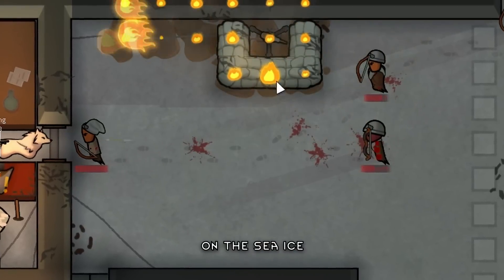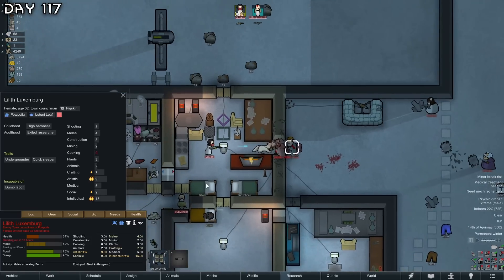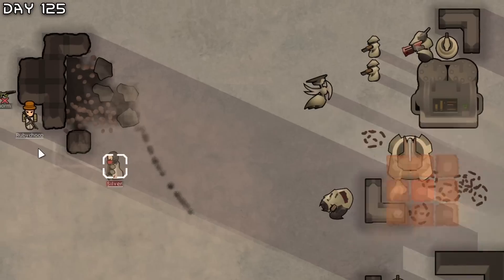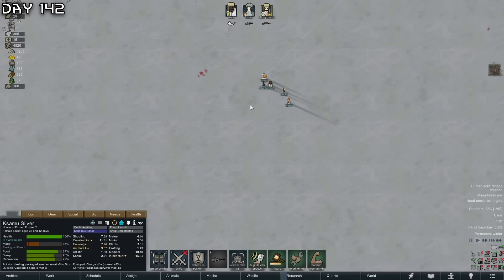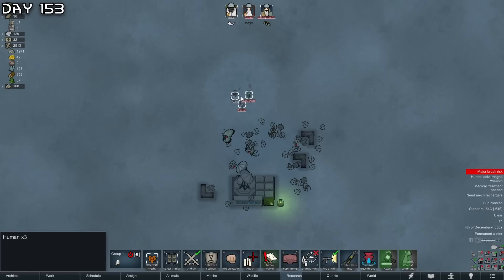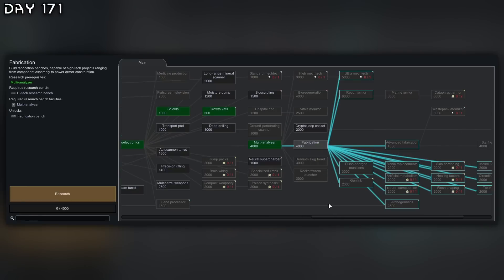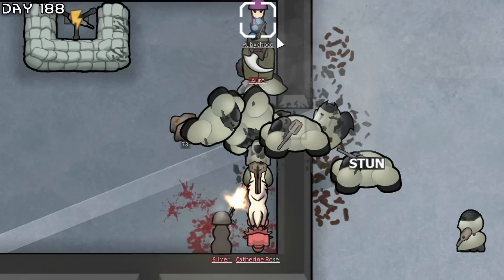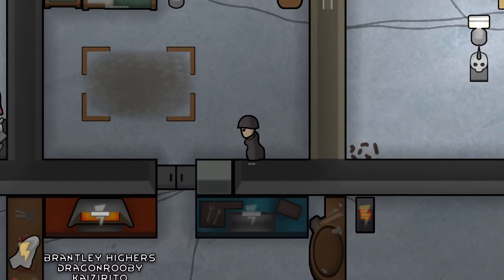I Spent 200 Days on Sea Ice in RimWorld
Join me once again as I continue my journey through the frozen wasteland of Rimworld's sea ice. After spending 100 days fighting for survival in this harsh environment, I'm back for another 100 days. Can I endure the cold and vanquish countless mech clusters while playing on the hardest difficulty level? Follow my progress as I push myself to the limit and demonstrate how to thrive in the toughest conditions. This was played on Rimworld 1.4 with the Royalty, Ideology and Biotech DLC enabled. This is how I Spent 200 Days on Sea Ice in Rimworld.